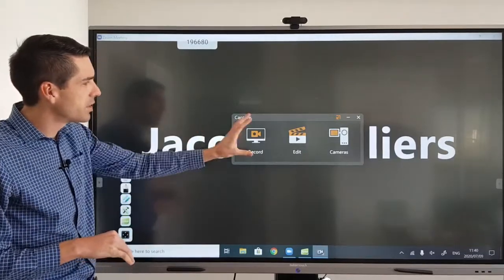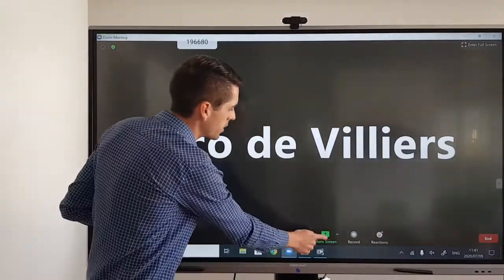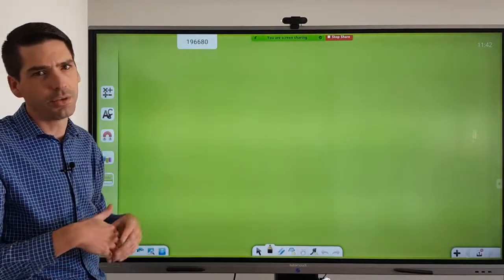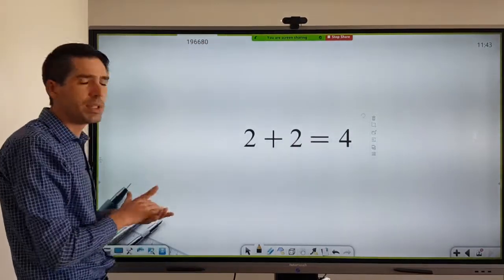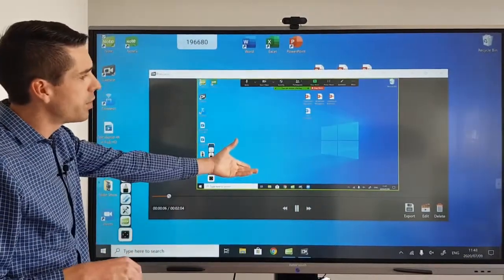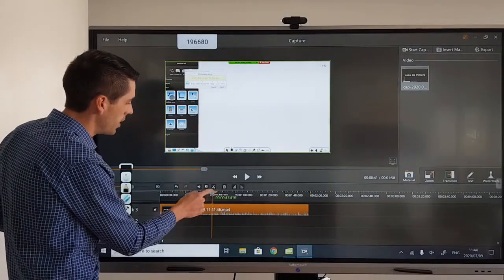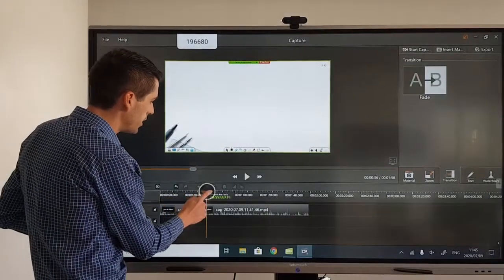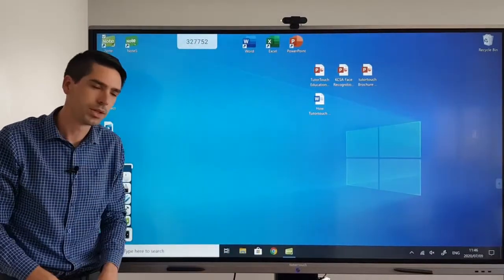tutortouch Interactive 4K Panel - How to broadcast and record a Lesson with Capture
Using a 3rd party application like Zoom or Teams we demonstrate how you can broadcast or stream a lesson from our tutortouch Interactive Panels, along with recording that lesson with our Capture program.
Capture will allow you to record your lesson as you teach or prerecord your lesson to be loaded onto your online sharing platform as well as edit your MP4 recording down into a professional video that you will be able to share with your students or colleagues.
No calibration needed with 8ms response time and 1mm touch accuracy.
Subscription and maintenance-free Software Suite:
- Note 3 – Interactive Whiteboard Software.
- Connect – mirroring / connecting software.
We have the following Interactive 4K LED Flat Panels sizes 65”; 75” and 86” available.
Interactive solution for social distancing and online presentations during COVID-19.